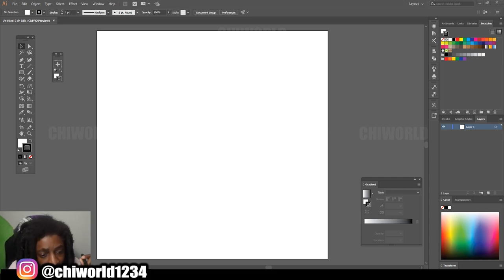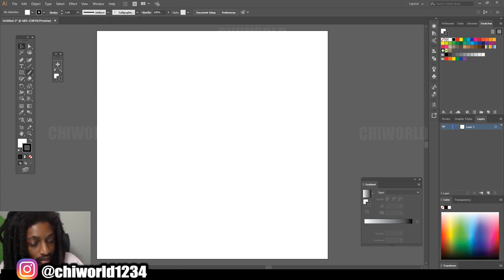HOW TO BECOME A BETTER ARTIST (ADOBE ILLUSTRATOR)